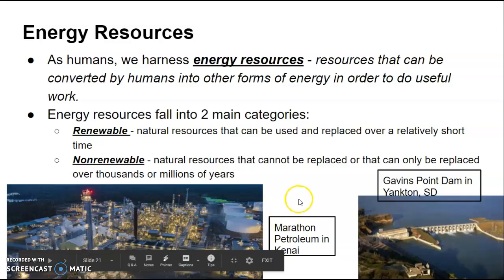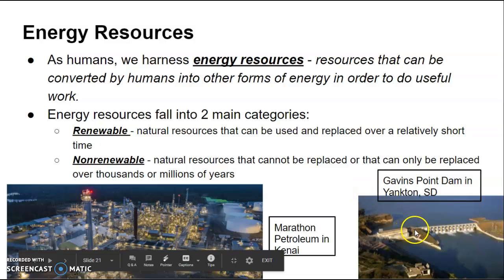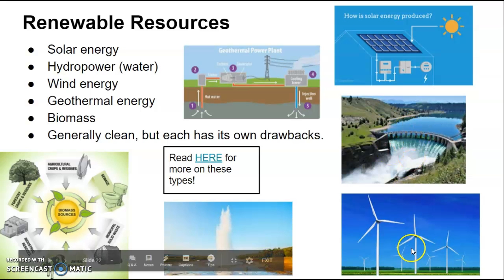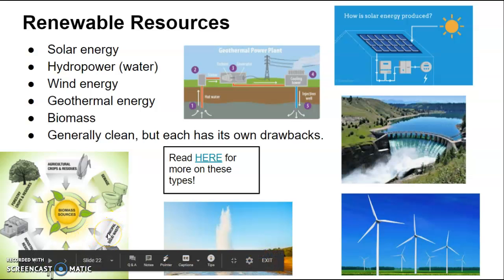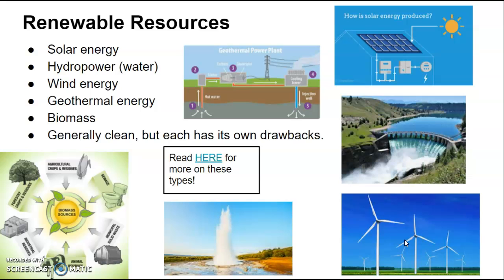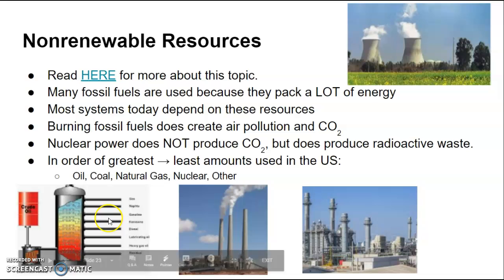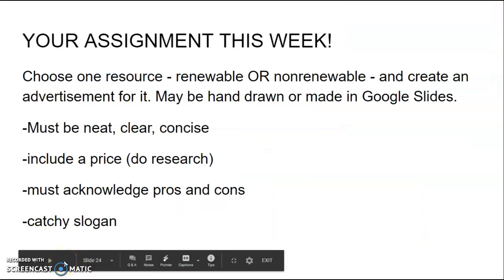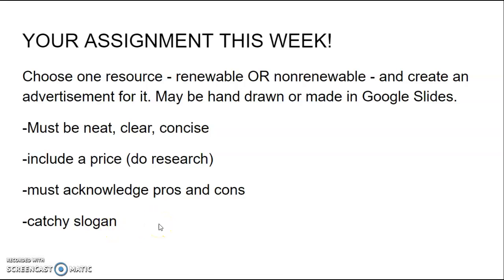Renewable and Nonrenewable Resources